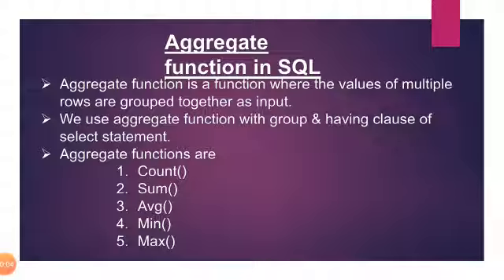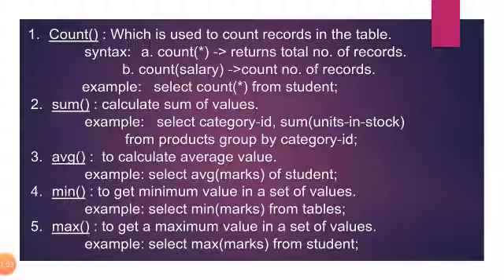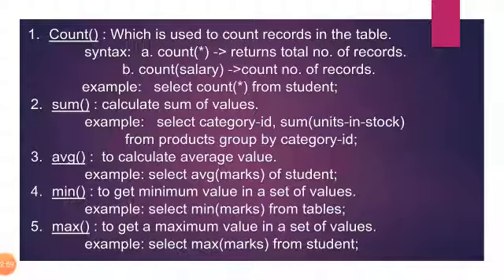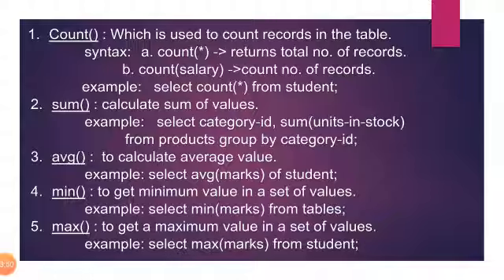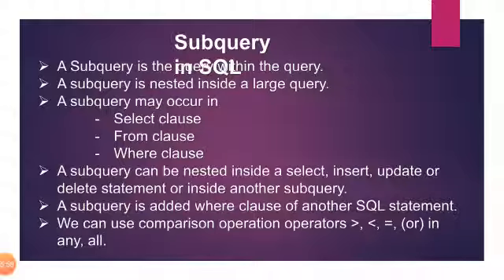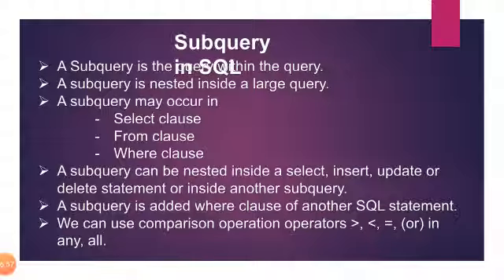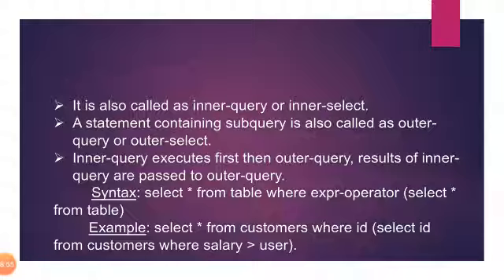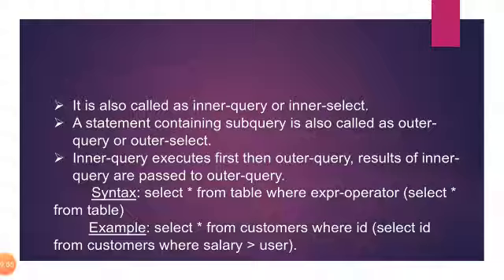DBMS Lecture by Kalyani